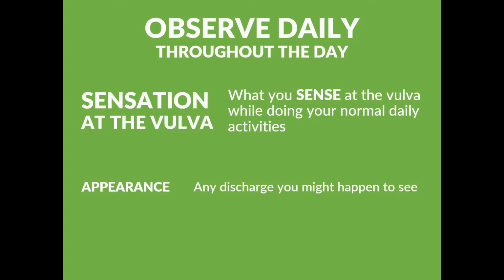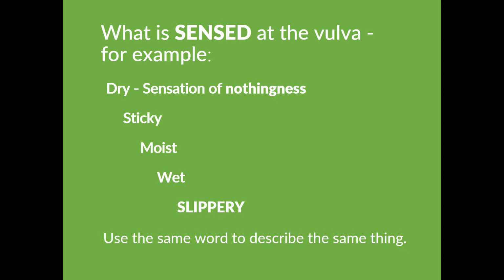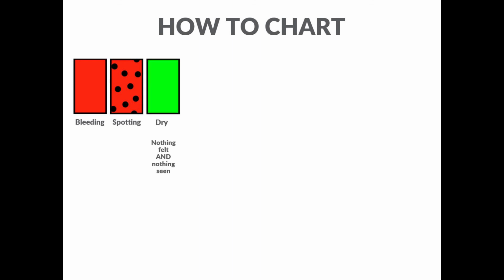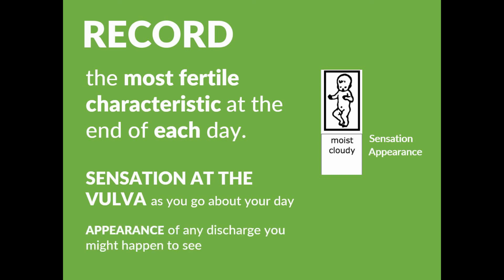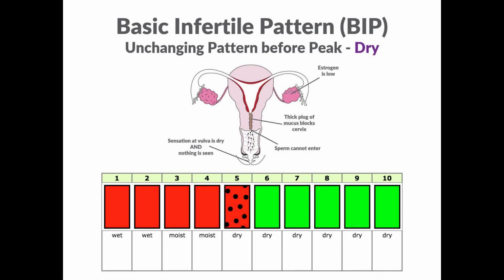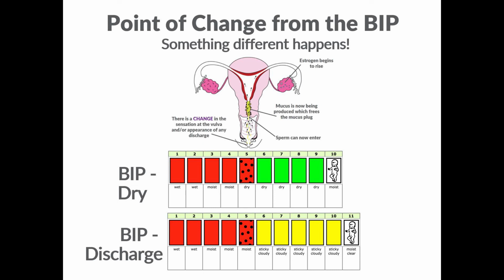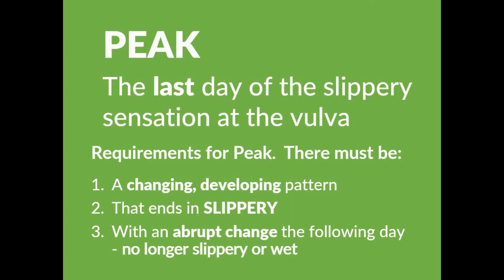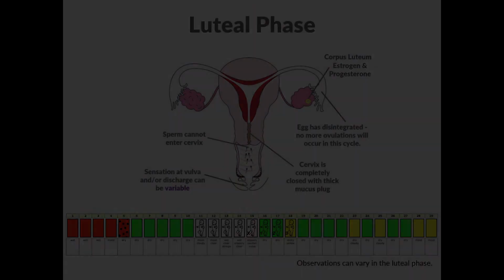An introduction to how to make observations for the Billings Ovulation Method®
The Billings Ovulation Method®  forms the foundation of Fertility Awareness. Based on over 750,000 hormone tests to verify the method and over 50 years of experience.